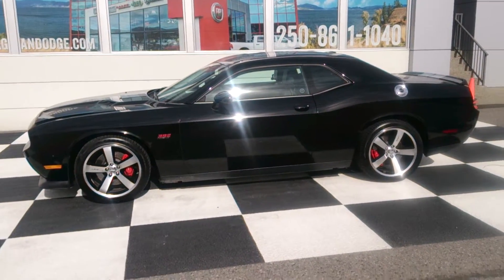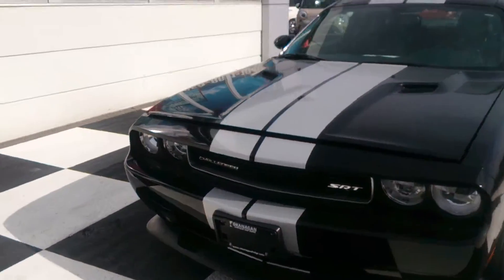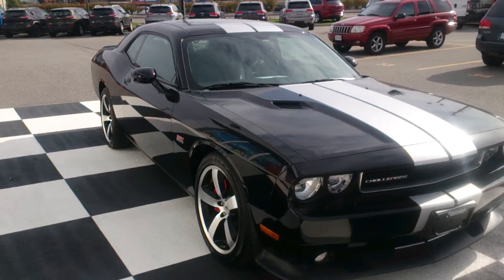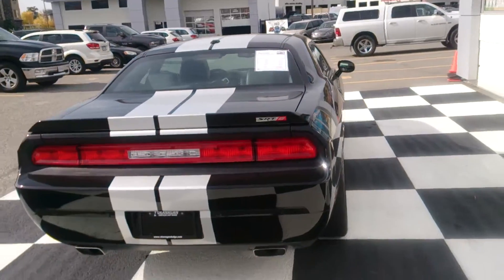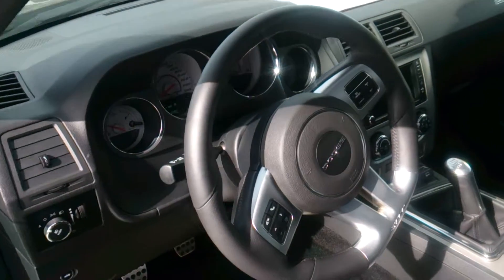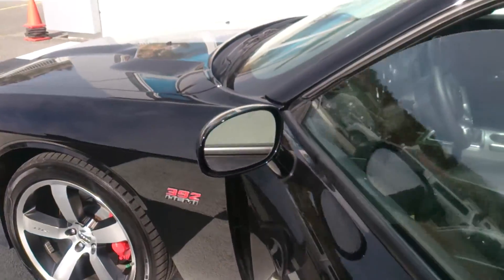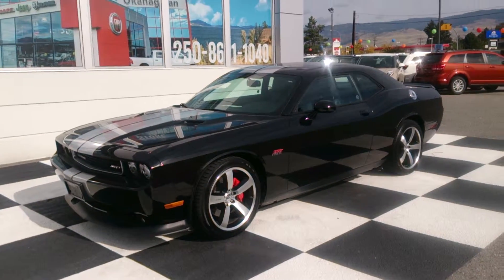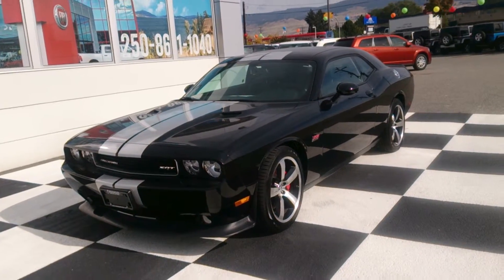Challenger SRT 2013